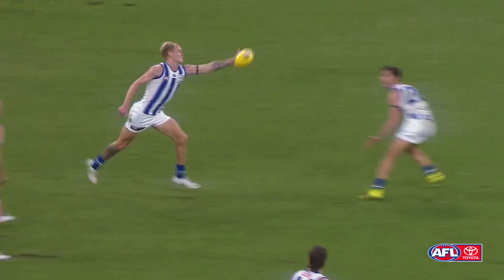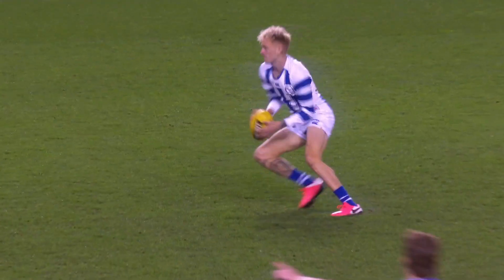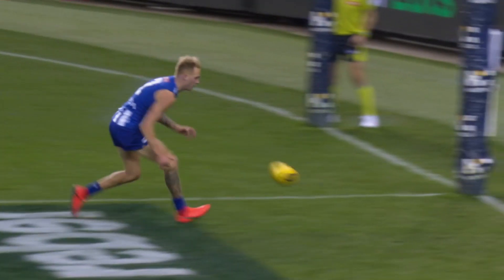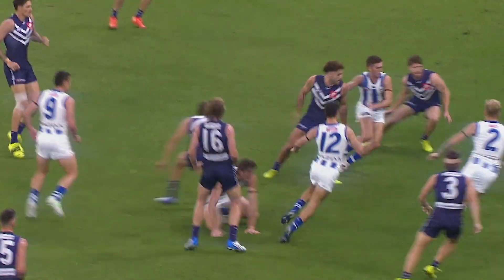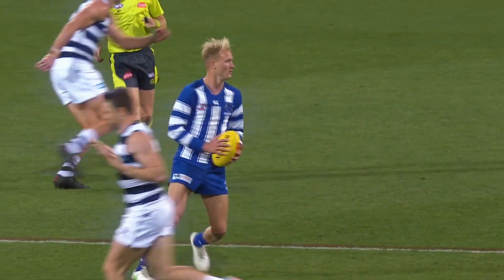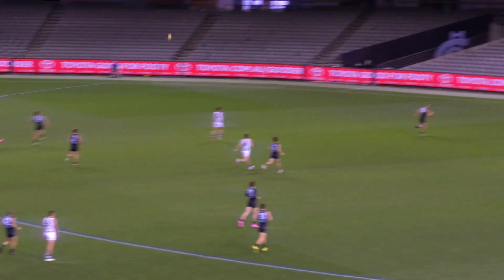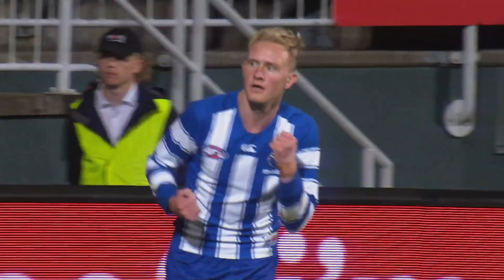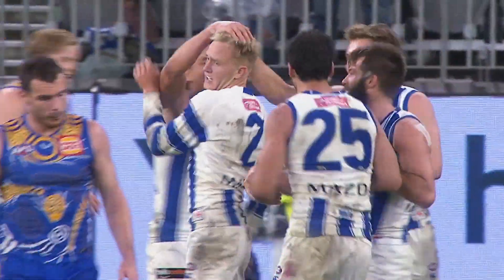Jaidyn Stephenson's best Roo goals (2021)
It was a brilliant first year in the royal blue and white stripes for new Kangaroo Jaidyn Stephenson.